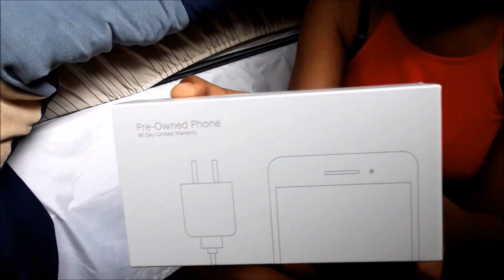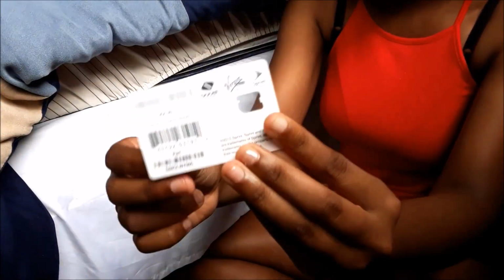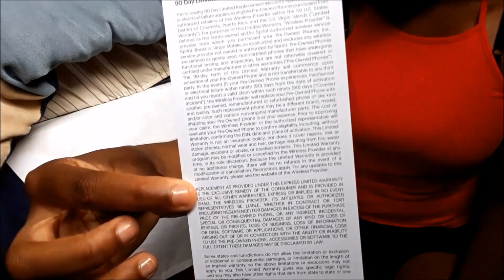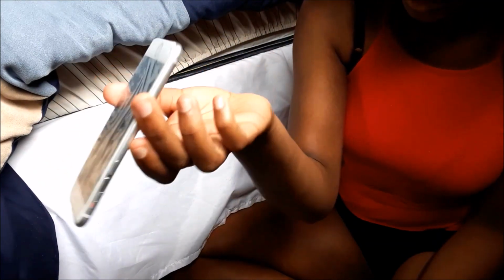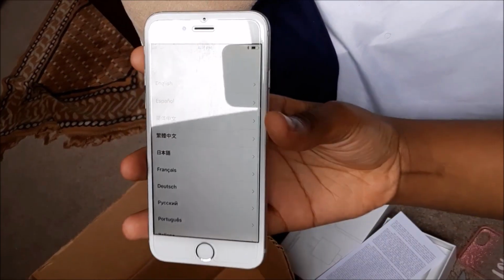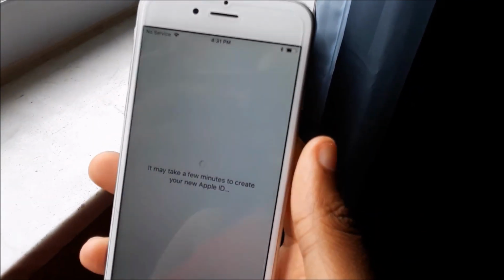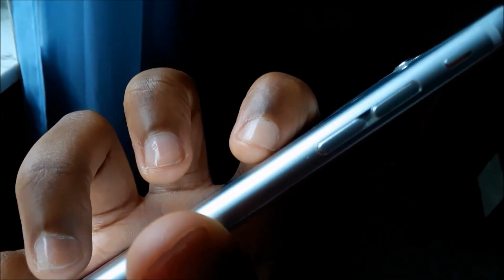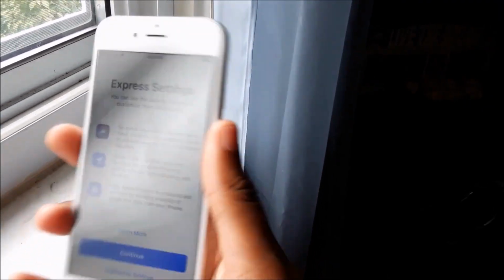unboxing iphone 6 pre owned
In today's video i will be unboxing the iPhone 6 in 2018.

♡Related videos(say whhaaat theres more??!!?)

Check out Digit. It's a service that automatically saves your money, so you don't have to think about it.

♡Songs used
• DRAKE - teenage fever
•ELLA MAI - boo'd up

♡I post every Saturday.

Looking to selling your clothes??
you can download either MERCARI or POSHMARK
and sell your clothes . Use my invite code YAWHAG for $2 off any purchase on MERCARI. Use my invite code KAMIYAHQUEEN for $5 off any purchase on POSHMARK.

*if you read this far comment "ily!" because i love you!*

XOXO,
 Kamiyah Queen